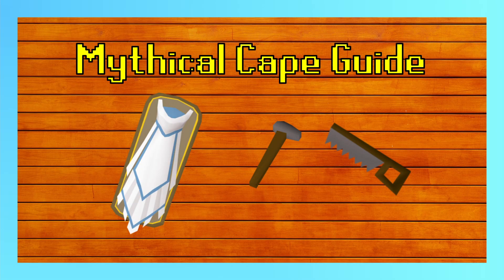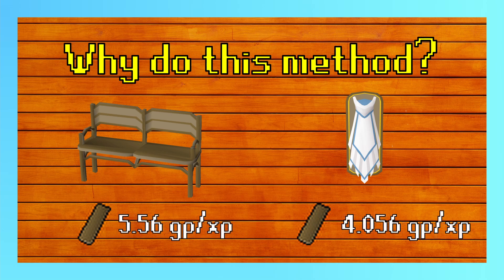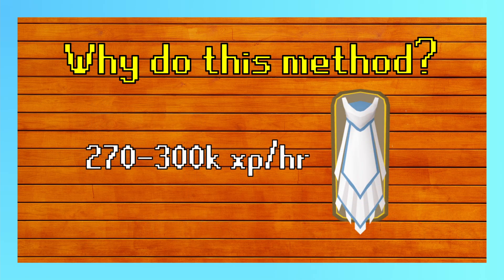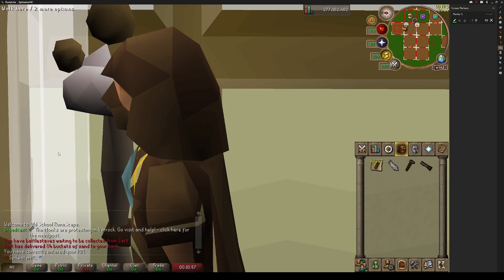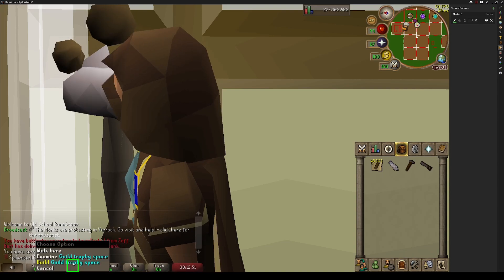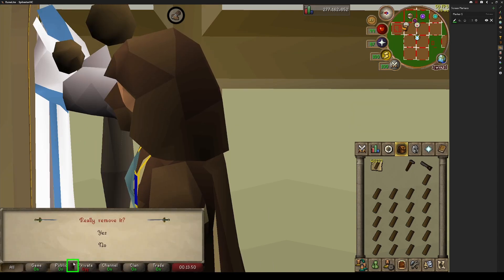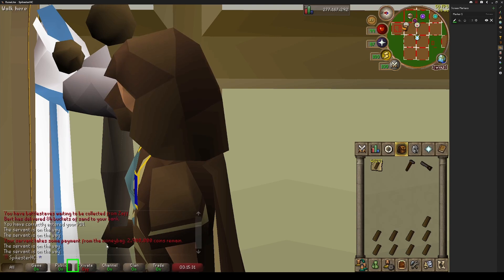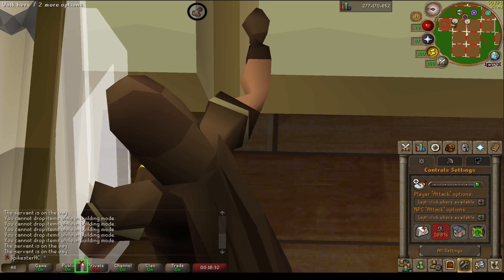Mythical Capes Construction Guide [OSRS] | Great for Ironmen!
* Note: You need a bell-pull in a dining room to call the servant. You also need to be in resizable for this method to work.

In this guide I will show you how to do the Mythical Cape Rack construction method and explain why you may want to do this as well as why it is so good for ironmen.

Timestamps:
0:00 | Intro
0:10 | Requirements
0:20 | Why Do This Method?
1:10 | Items Required
1:45 | Zoom Extender
2:05 | Screen Markers
2:35 | Example
3:23 | When To Call Butler
4:12 | Extra Tip
4:30 | Thanks For Watching!